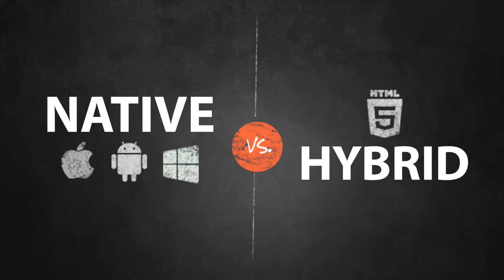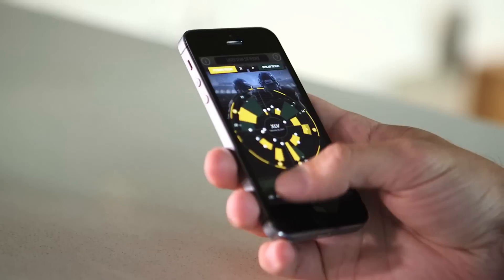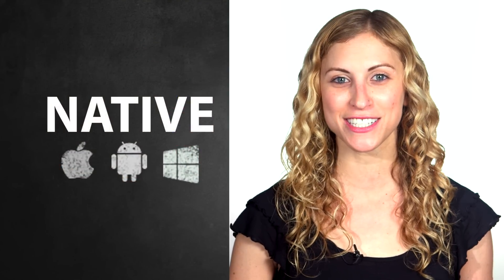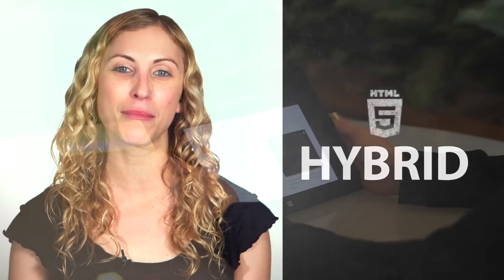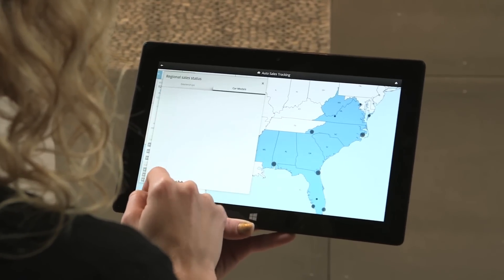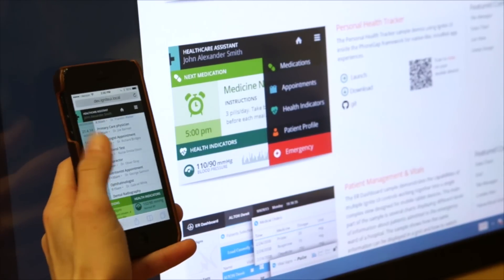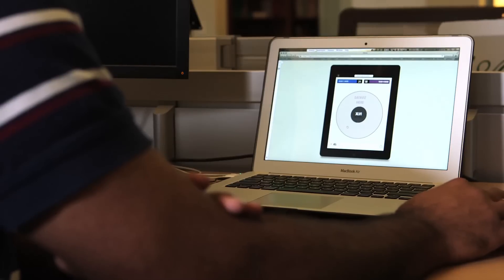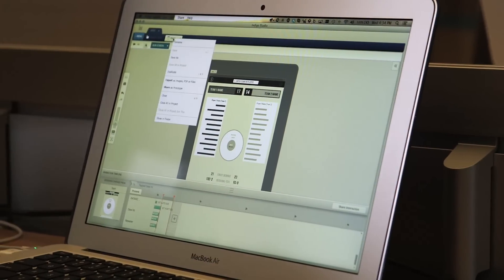Hybrid vs. Native Mobile App Development with Infragistics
The time has come to pick a side: Native or Hybrid?

Do you develop for Native? Or do you prefer hybrid web apps? Whichever method you choose, Infragistics Ultimate provides developers with tools to prototype and build amazing mobile applications for both Hybrid and Native solutions.

So which side are you on? Join the discussion at Infragistics.com/blogs